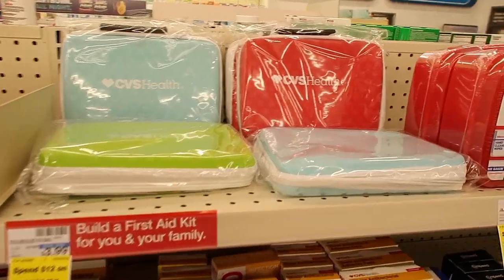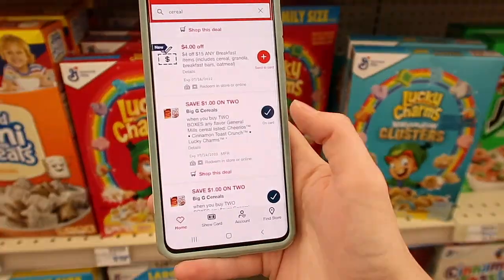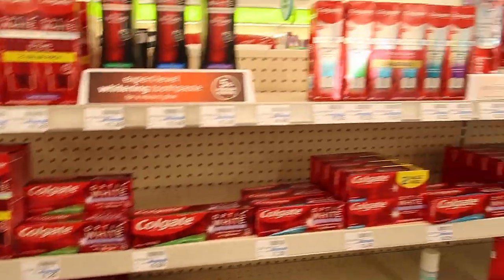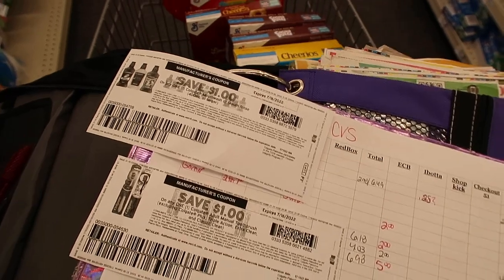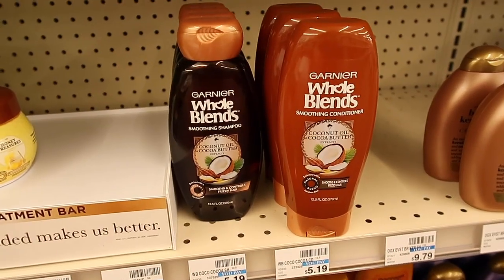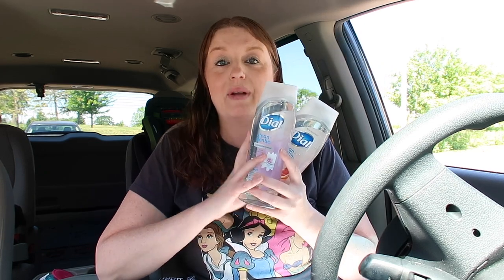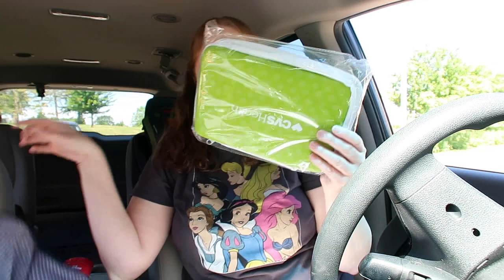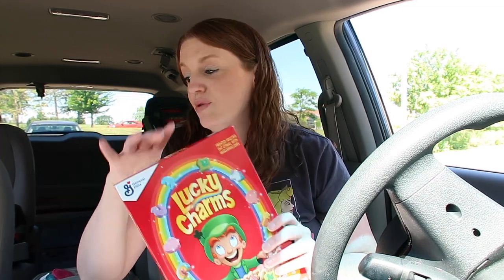CVS Haul and Breakdowns Ibotta Deals FREEBIES July 10th-16th 2022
I've been enjoying making extra cash and trying new products in the Field Agent App and I thought you would too!

-What Printer Do I Use?